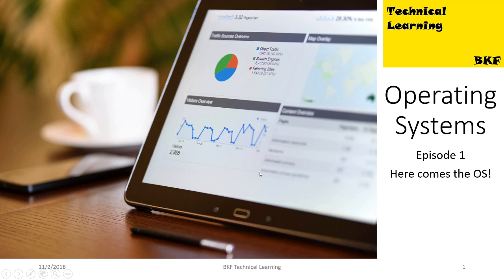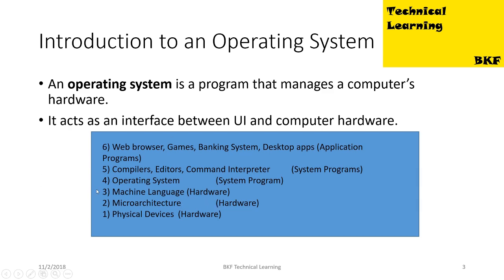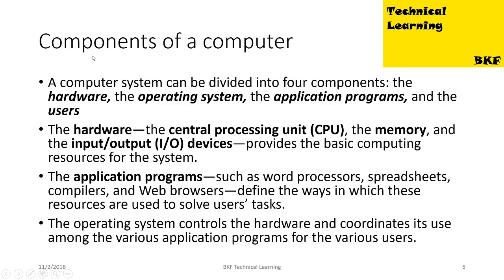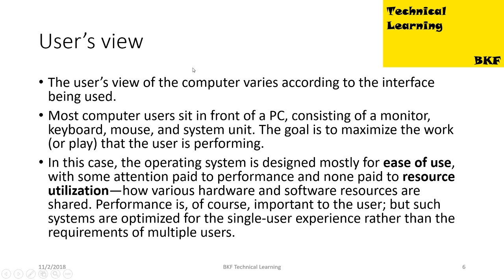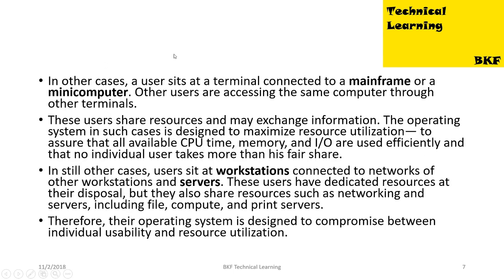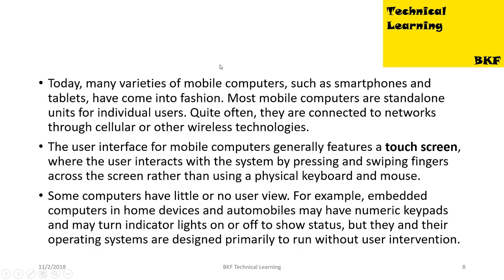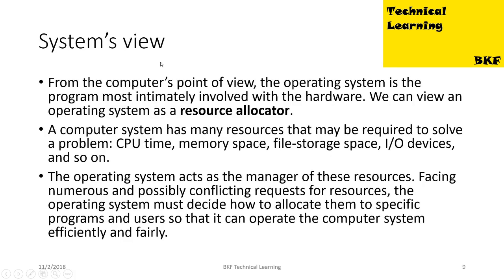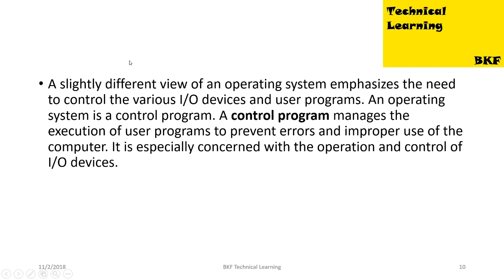Operating Systems: Here comes the OS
Contents:
1) Introduction to an OS
2) An abstract view of a computer
3) Components of a computer
4) User's view
5) System's view